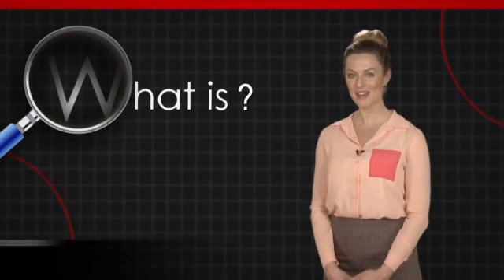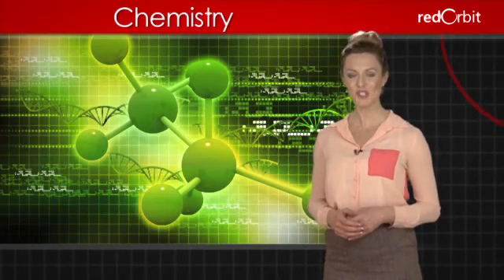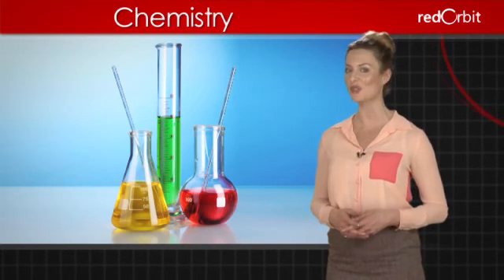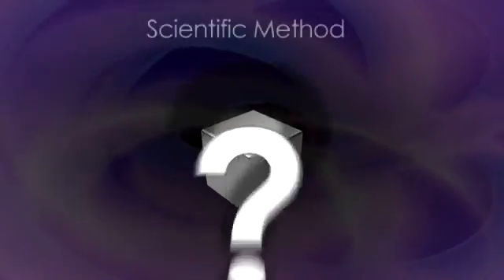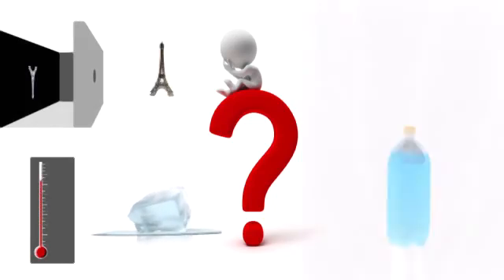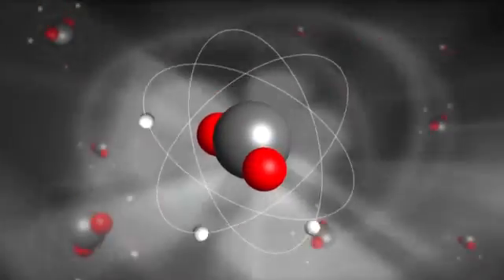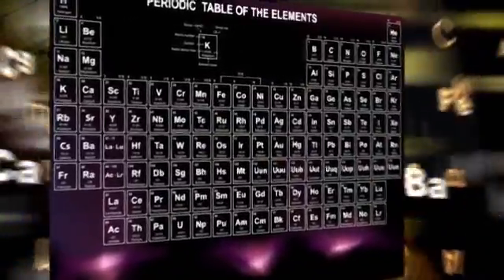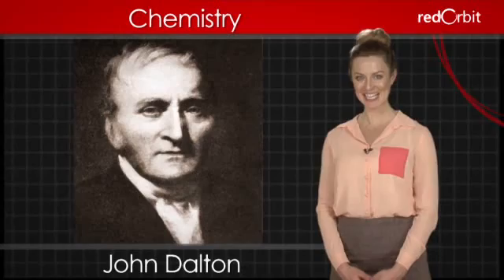What is Chemistry?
Hi, my name is Emerald Robinson, and in this "What Is Video," we're going to try to answer the question, "What is Chemistry?"

Chemistry is the science of matter - both its properties and how it reacts with other matter. Chemistry is a physical science, which means it focuses on things that are not living. Instead, chemists and other physical scientists study the laws of nature. Chemistry is considered to be one of the "fundamental" sciences because everything in the universe obeys these natural laws.

Chemistry is also sometimes called "the central science" because principles of chemistry intertwine with other sciences, especially biology, physics, and math.

Since chemistry is a science, chemists use the scientific method, a specific set of steps designed to test answers to a problem, when they do their experiments.

Chemists seek to answer the question, "what's it made of?" The answer to this question helps us understand how a substance will react under different conditions such as changes in temperature, light, and pressure. Chemists are also interested in how atoms join through chemical bonds, and how easily they can be pulled apart.

When most people think of chemistry, they think of elements, substances made up of a single kind of atom. As of 2012, chemists have isolated one hundred eighteen different elements. These elements are organized by their properties on a figure called the periodic table.

People have been doing chemistry for thousands of years. Famous chemists include Marie Curie, known for her research on radioactivity, and John Dalton, whose work is fundamental to our understanding of the atom.

Chemistry is used everywhere, every day. It's used by pharmacists to create new medicines, by police and detectives to solve crimes, and even by engineers to make the computer chips powering the device you're using to watch this video.